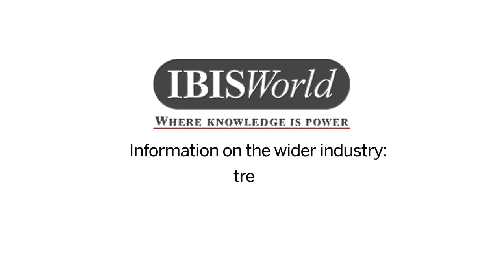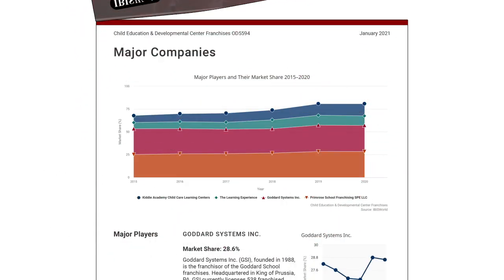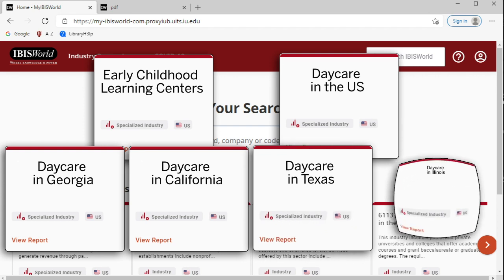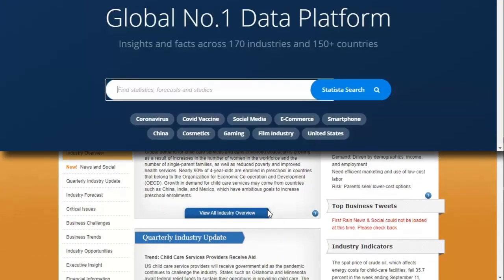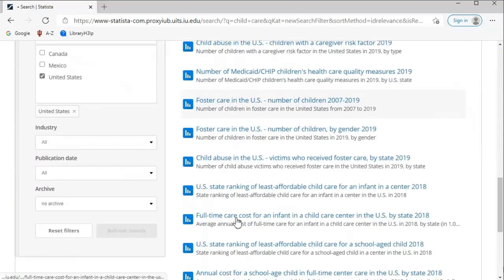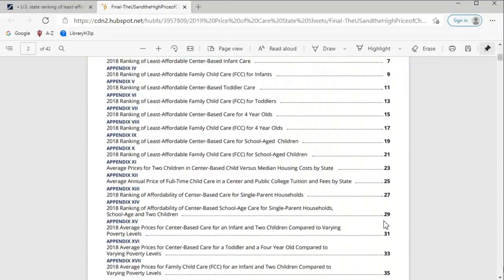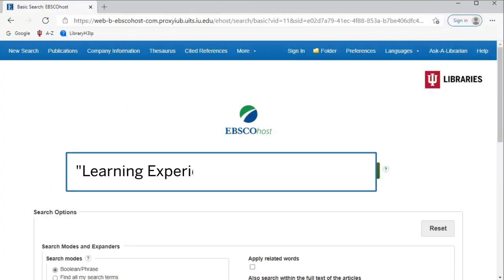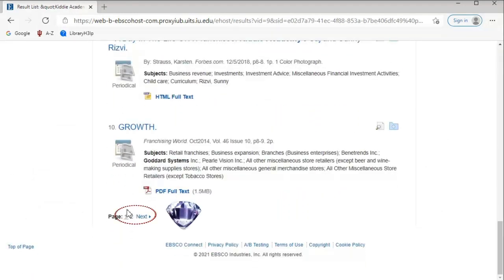C204/C204 EY Case Video 3: Industry and Competitors SP21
This video serves as a guide for developing introductory research on industry.  This video discusses the databases IBIS World, MarketLine, PrivCo, Statista, and ABI/Inform among others.  This video will equip users to be able to employ these databases for research on trends, products, markets, and literature (C204 Spring 2021).